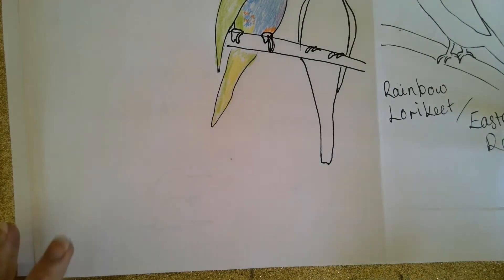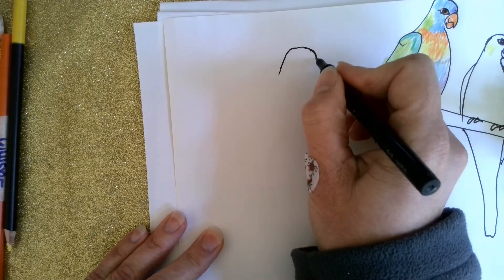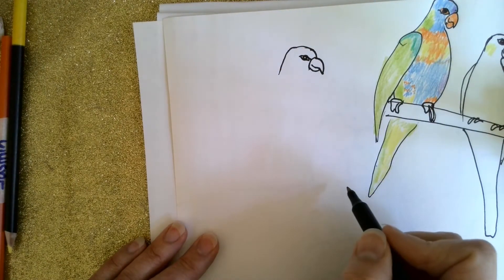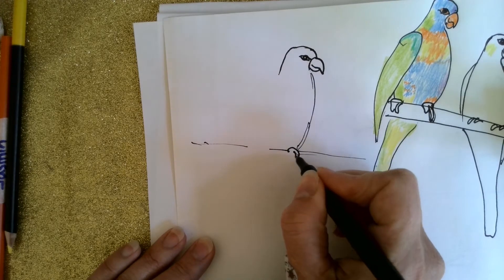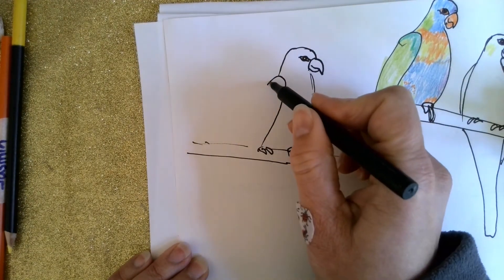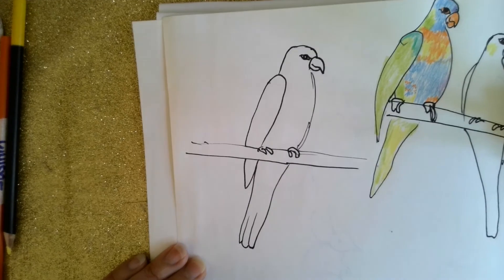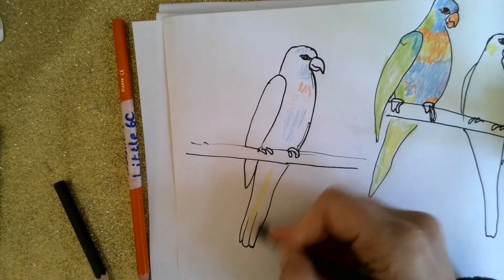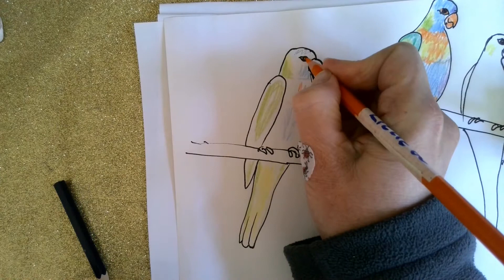How to draw a Rainbow Lorikeet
This is a simple tutorial for how to draw a Rainbow Lorikeet.